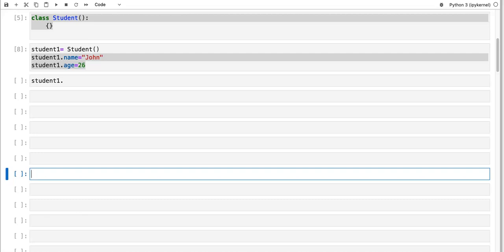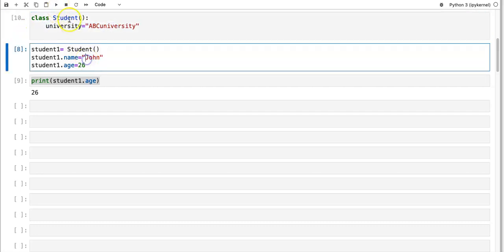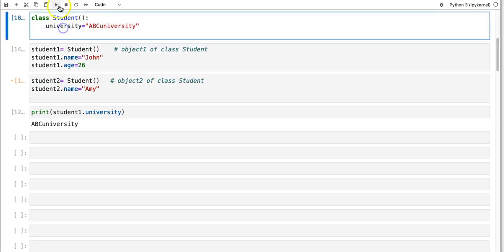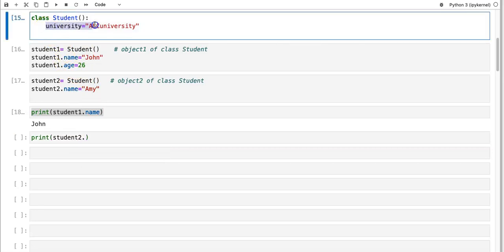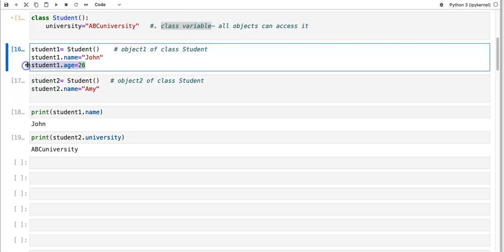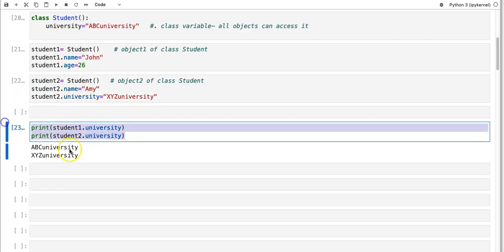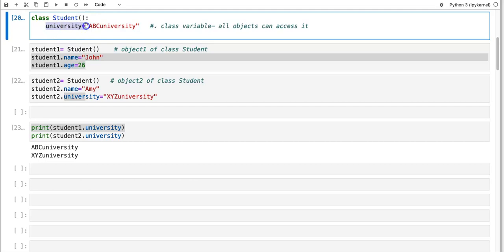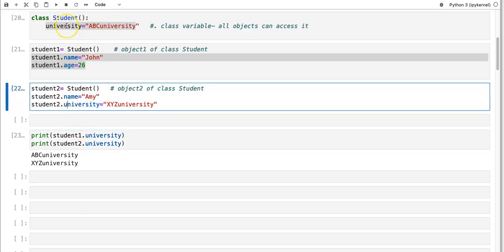16.2_CreatingPythonClasses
Python Classes